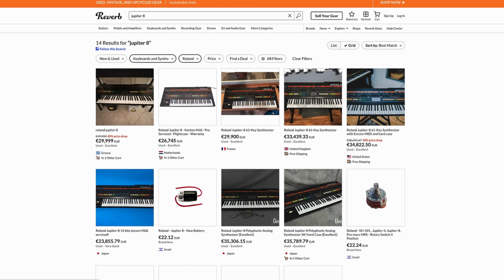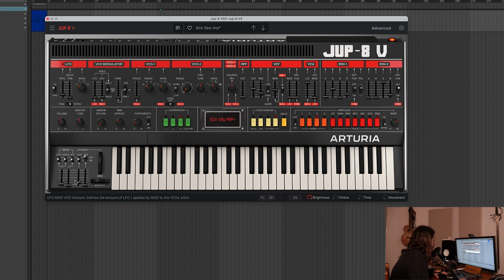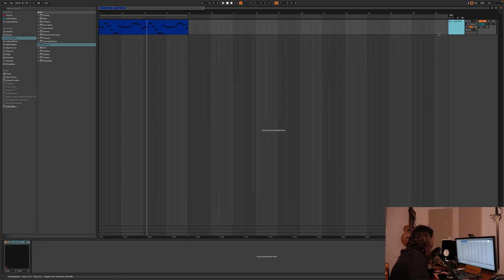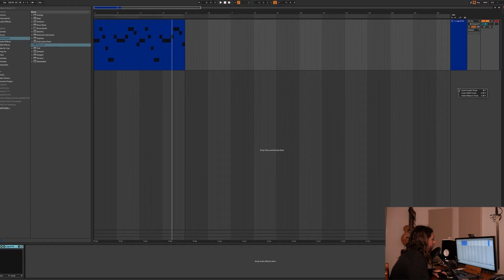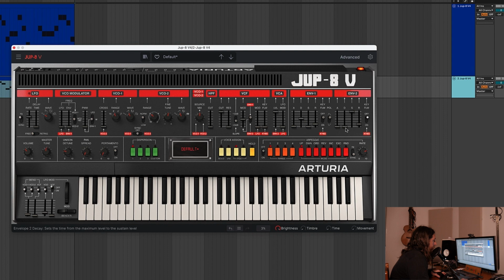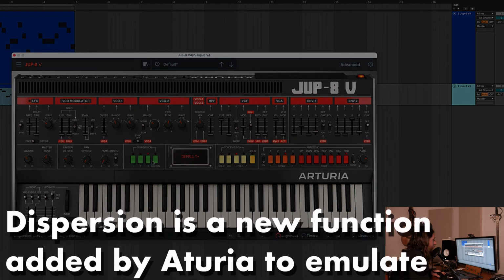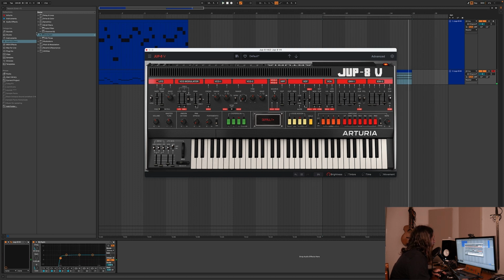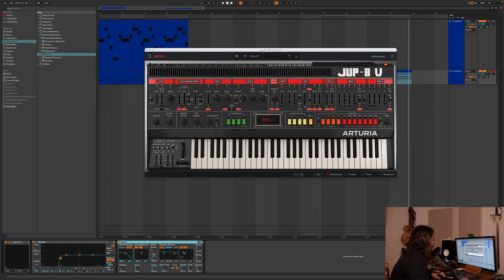Jupiter 8 Tutorial - Making Epic Analog Style Sequences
In this tutorial we investigate the Arturia's Jupiter 8 VST.
In my opinion it is a very powerful recreation of the original beast and I had a lot of fun making some really unique and powerful sequences.